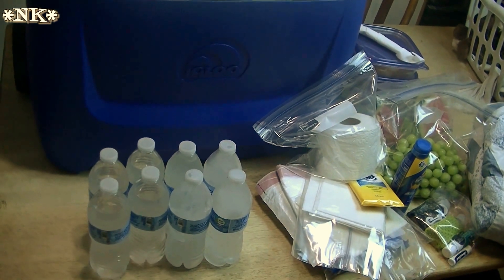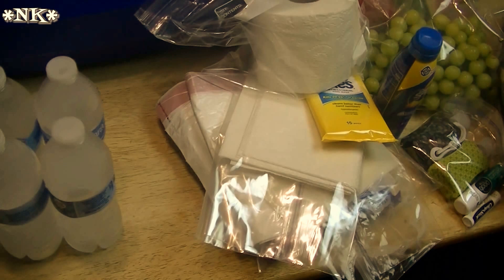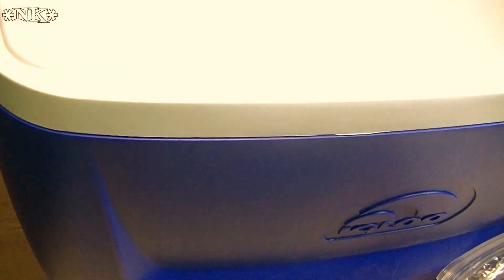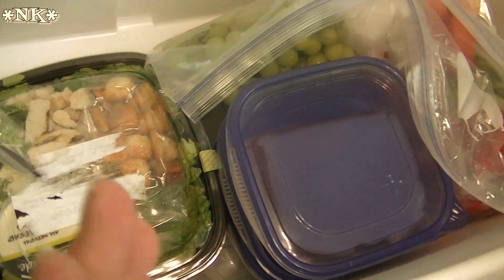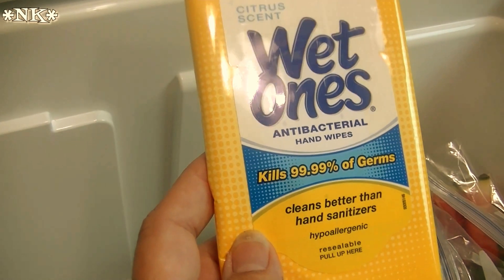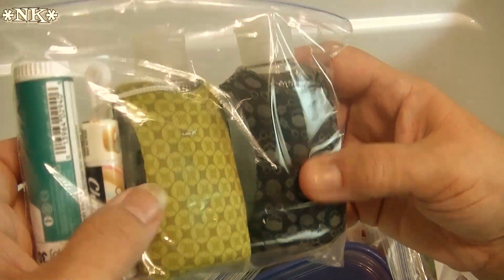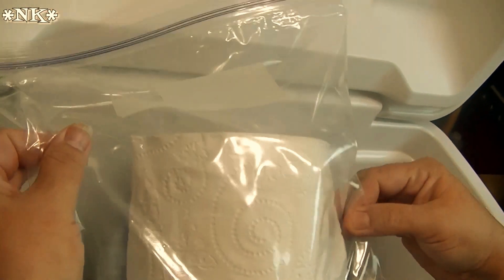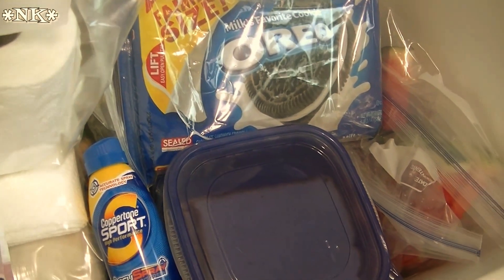Tips & Tricks Packing a Cooler for the Beach ~ Noreen's Kitchen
My girls wanted to take a day trip to the beach, which is not far from where we live, about a half an hour.  So they gathered some friends and asked to take the essentials for the day.  We packed a cooler for them and thought we would give you some of our tips and tricks for a fun and organized day at the beach.  It's never too early to learn how to do this and I took this an an opportunity to share with the girls what they should not forget to take.  Neither should you!  The only time you really wish you had brought something with you is when you forget to bring that item.  Trust me, I know!

I hope this is helpful and I hope you learned something new that you can use!

Happy Summer!

***MAILING ADDRESS
Noreen's Kitchen